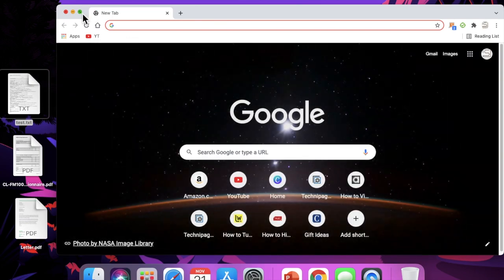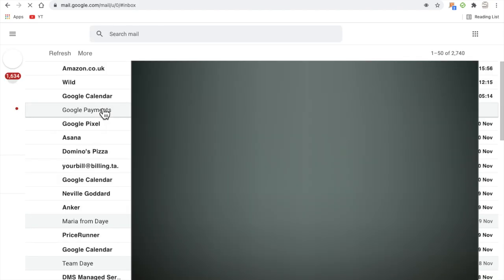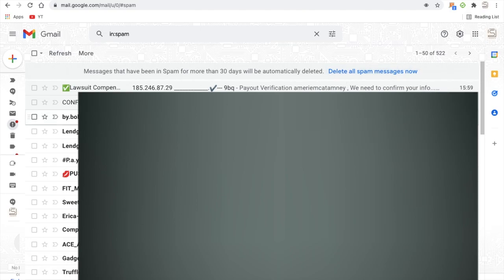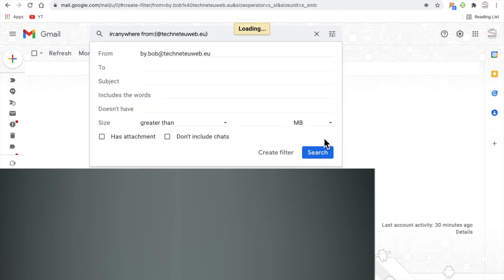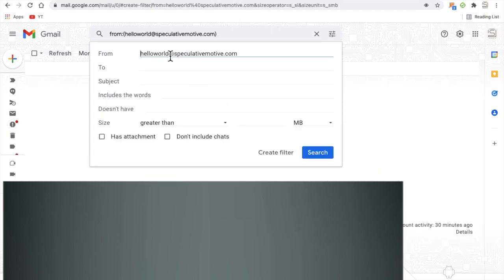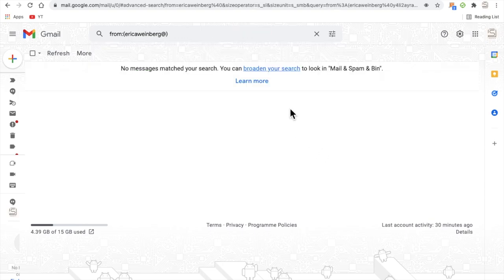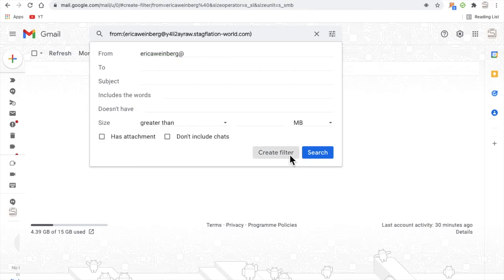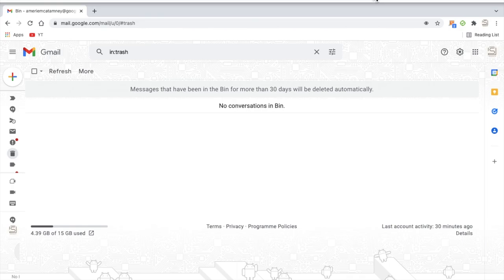Working Technique to Stop Spam Emails coming through in Gmail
In this video, I'm going to show you the best way that I have found to filter out spam messages. Now, it's not gonna filter out every single spam email but you will see by watching this video that it does work. So what we're going to do is we're going to open up Gmail on our computers and I'm going to show you the best way that I have found to try and stop this issue from happening.

So go ahead and load up Gmail. Now, what I will say is that gmail does a really good job at filtering those emails and putting it into the spam folder in the first place, which is really good.

I know it's not the best way out there to try. I know that you'll still get spam emails coming through but hopefully this technique that I've used will filter out a lot of those spam emails and just throw it in to the deleted email box.

Hope you guys enjoyed this video and find it helpful until next time. Peace.